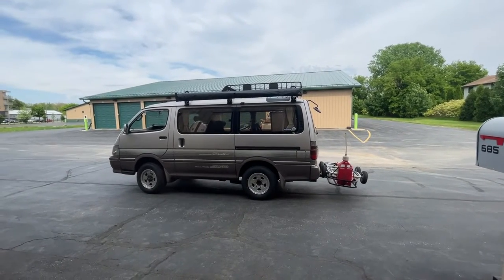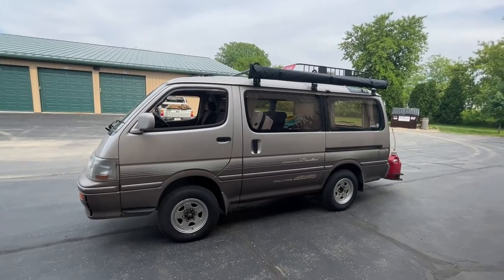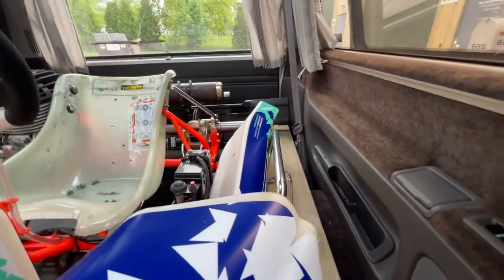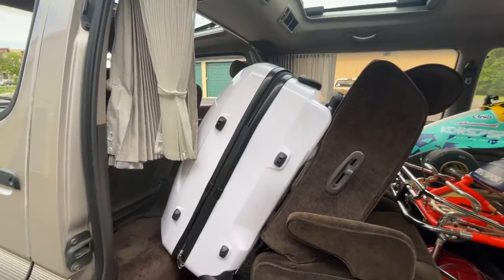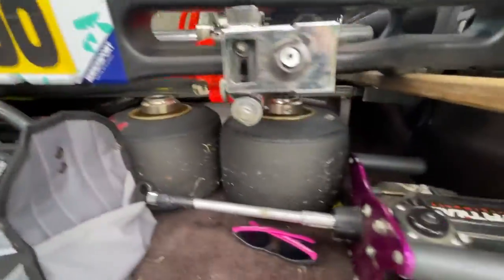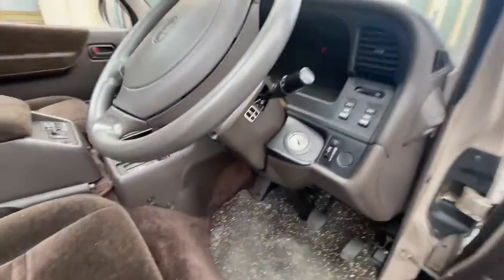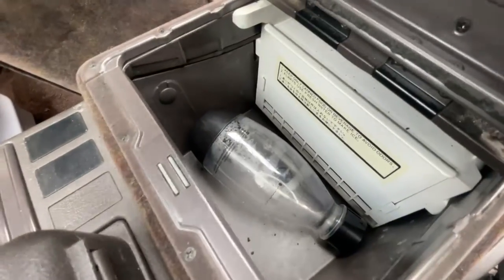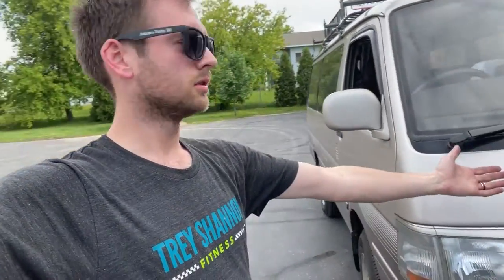A Tour of My Goofy JDM Karting Van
A quick look inside and out of my 1994 Toyota HiAce that I spent too much money and time on converting to a karting rig.

If you're interested in more information about KORSASPORT or would like to schedule some coaching or tuning services,